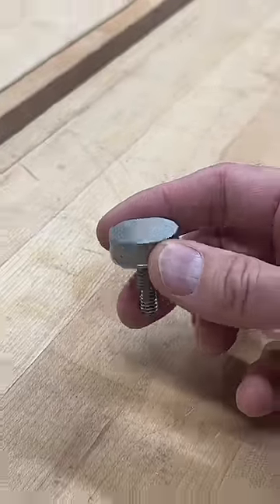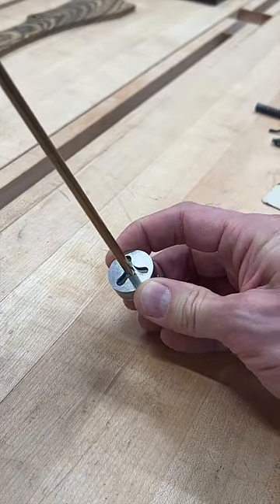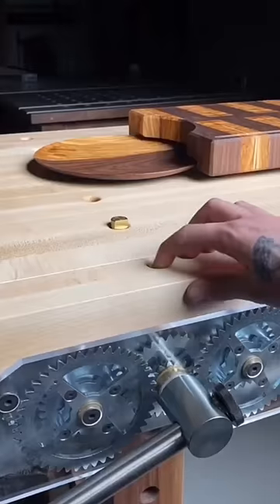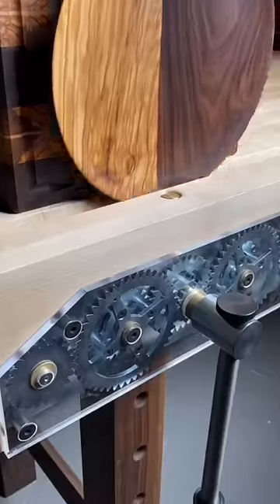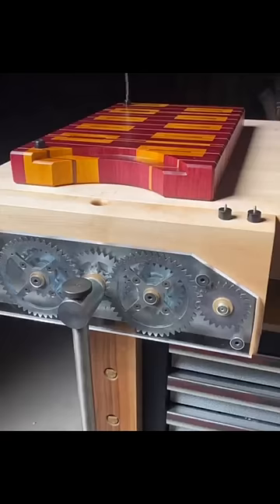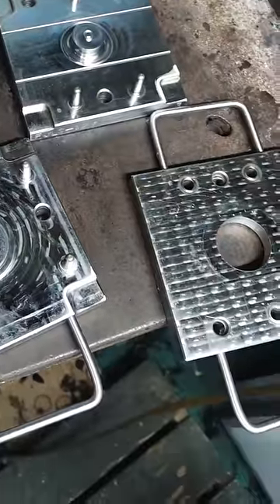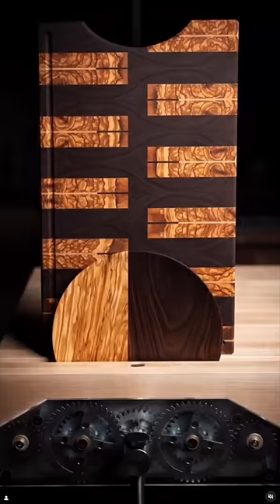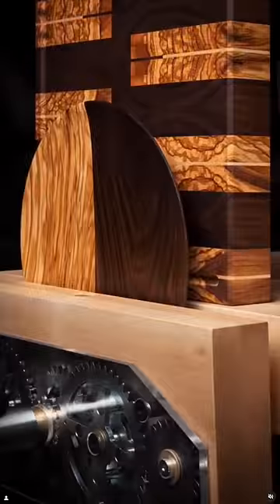Pika Screw on Owl Woodworks cutting board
If you don't like this application and want to see a much cheaper version of the Pika Screw check out this video: